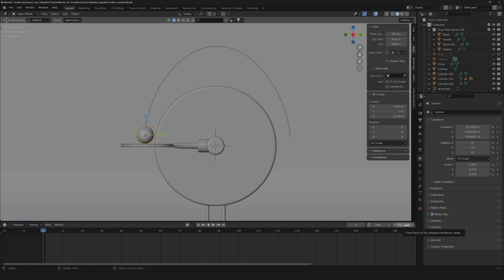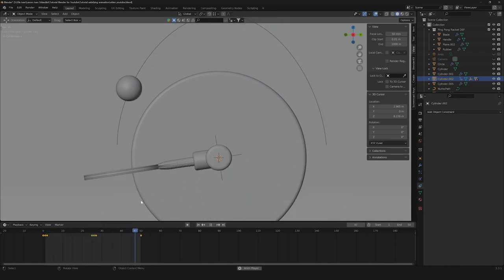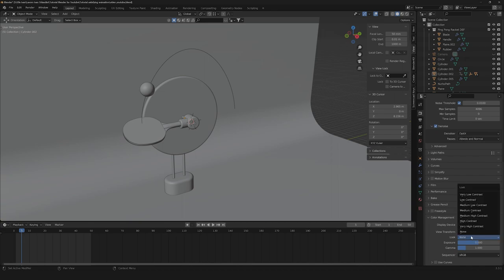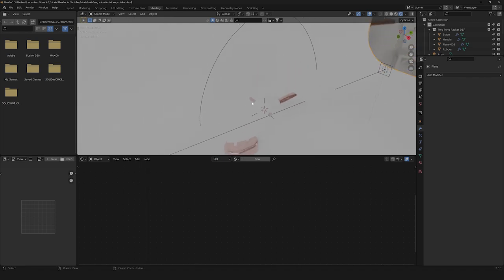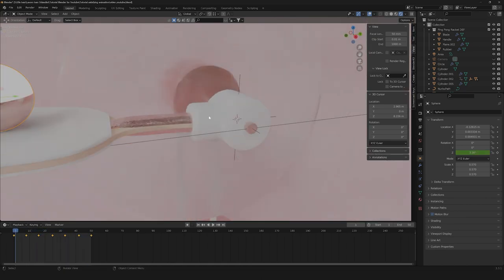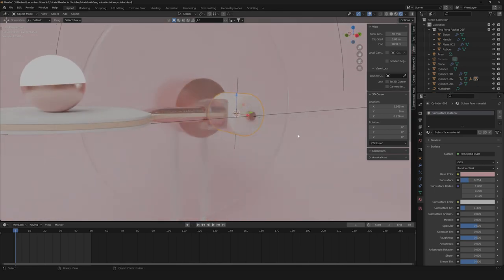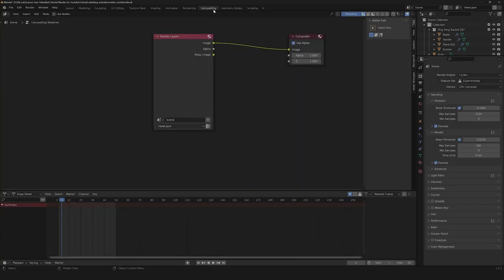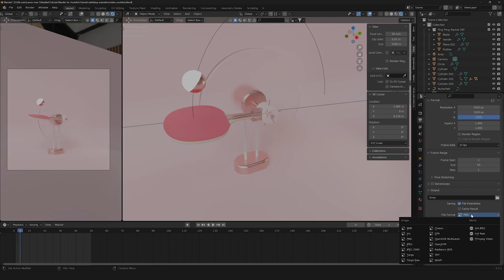EASY satisfying animation in Blender - Part 2 (final)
In this Blender tutorial, you will learn how to create a satisfying animation using the latest version of Blender, Blender 3.3.1. This tutorial is perfect for anyone who wants to learn the basics of animation or is new to Blender. We will move on to creating keyframes and understanding how they work to create a simple animation. By the end of this tutorial, you will have the knowledge and skills to create more complex animations on your own.

This tutorial is designed to be easy to follow, with step-by-step instructions and visual aids to help you understand the concepts. The best part is, you do not need any previous experience with animation or Blender to understand the tutorial. Whether you are an aspiring animator, a hobbyist, or just looking for a new skill, this Blender tutorial is for you. By following this Blender easy tutorial, you'll have the knowledge and skills to take your animation skills to the next level.

Blender is a powerful and versatile program, and this tutorial is just the first step in discovering its capabilities. With the skills you learn in this tutorial, you will be able to create your own unique animations, and impress your friends and family with your work. So, don't wait any longer, start learning how to create a satisfying animation in Blender 3.3.1 today!